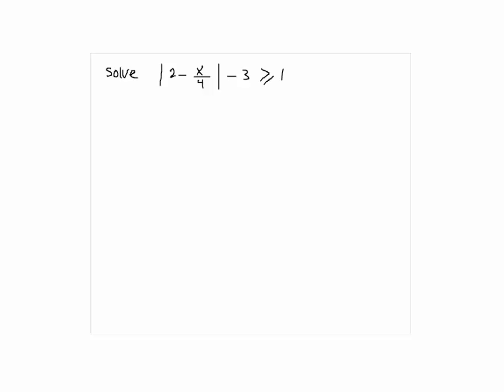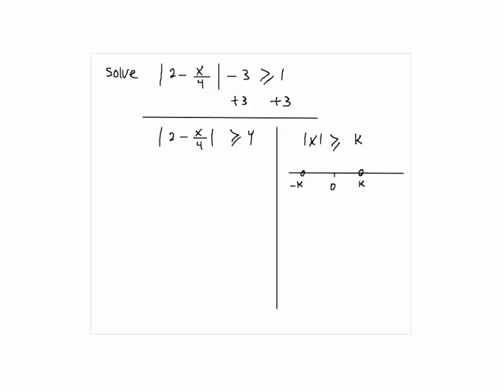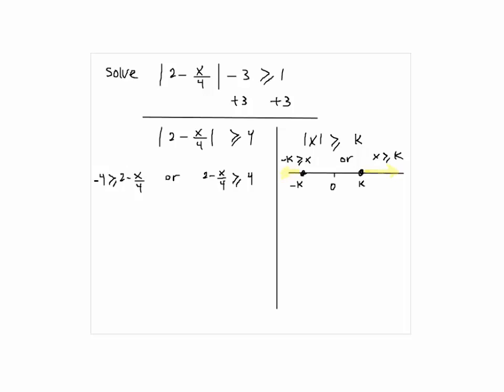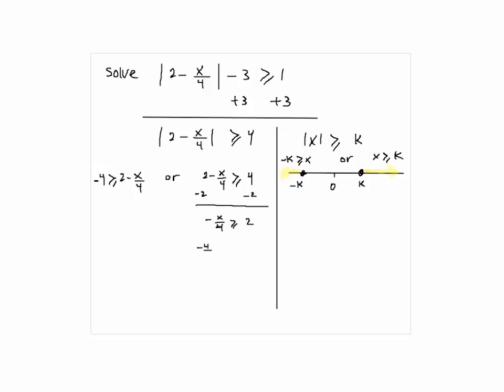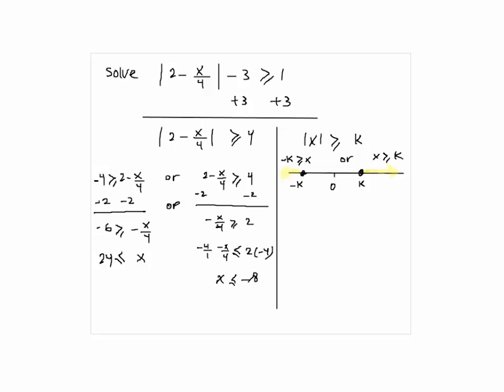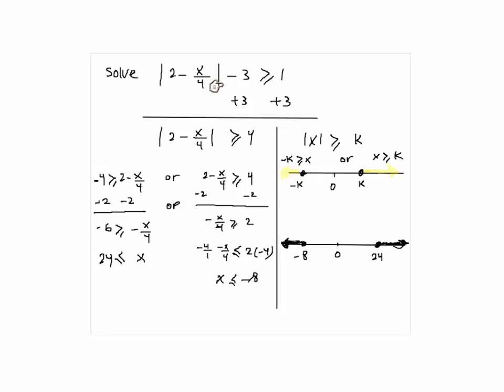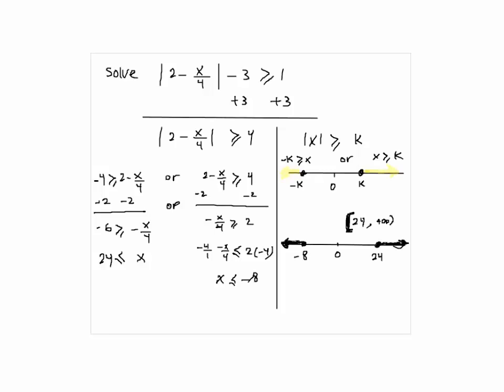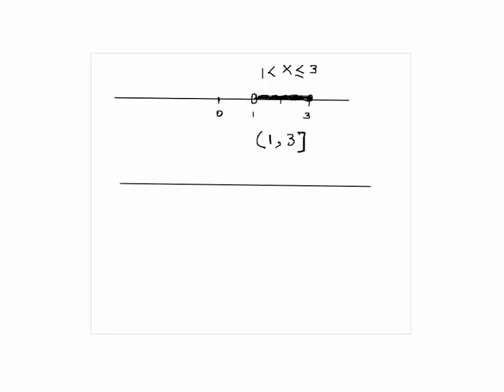Solution, Problem 14C, Take home test 1, Intermediate algebra